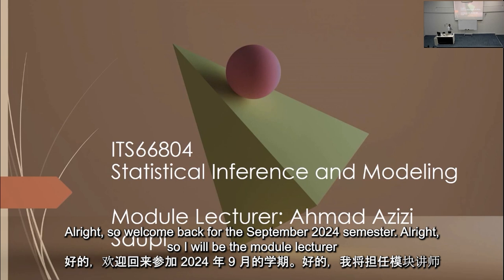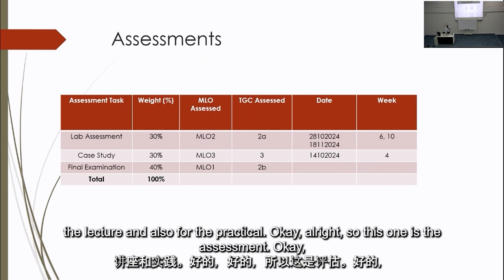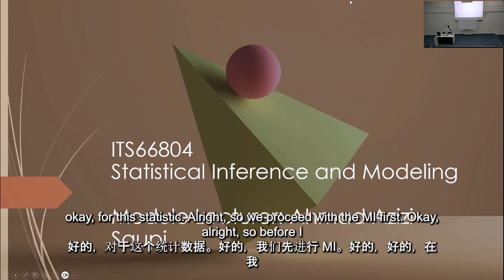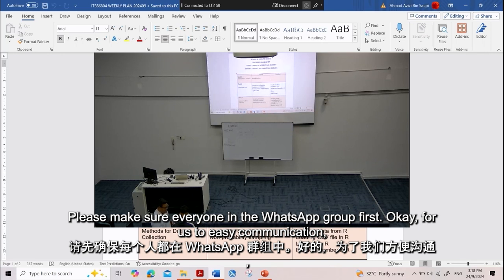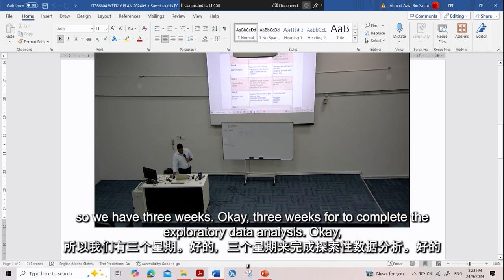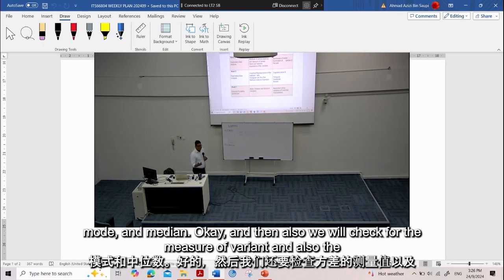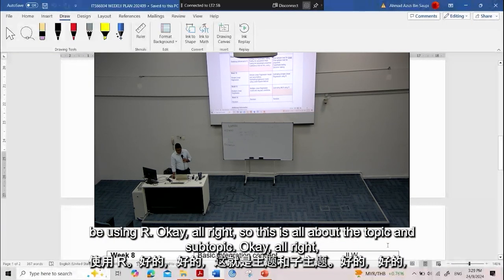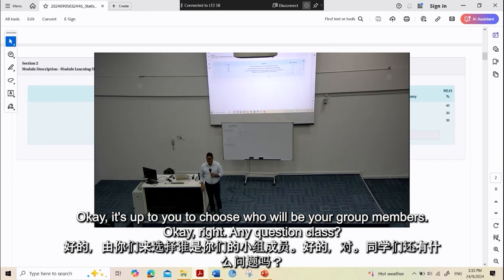统计推断与建模课程简介：课程安排与评估说明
本视频为2024年9月学期的统计推断与建模（ITS-6804）课程导学。讲师详细介绍了课程的基本结构、评估标准以及每周的课程安排。该课程包括理论讲解和实践操作，使用R和R Studio进行数据分析和建模。评估部分包括两次实验报告（共占30%）和一次案例研究（占30%），最终考试占40%。视频还包含如何组建小组进行案例研究的说明，以及课程中涉及的主要统计方法与工具。